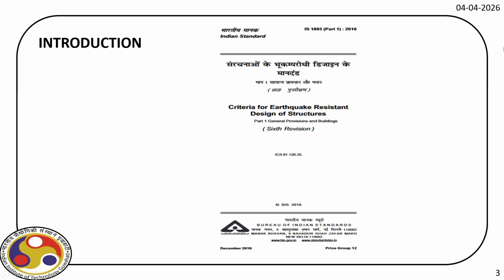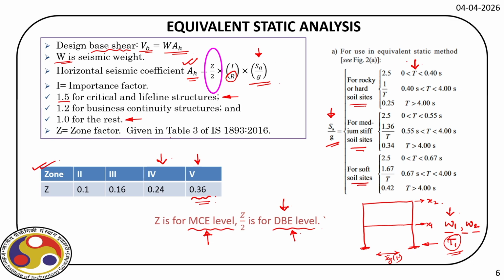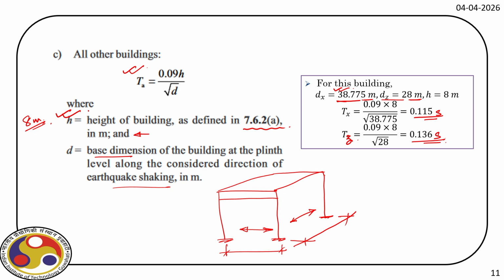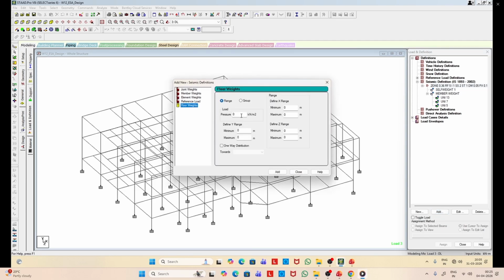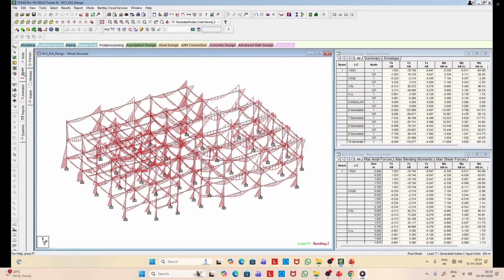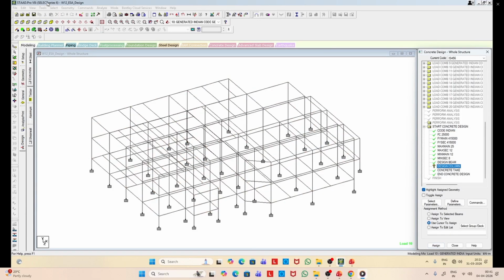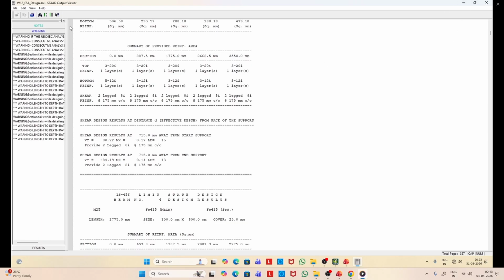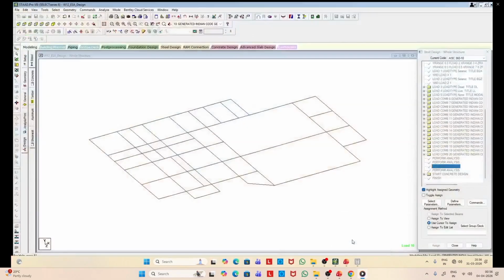Lec 41: Equivalent Static Seismic Analysis and Structural Design in STADD Pro.